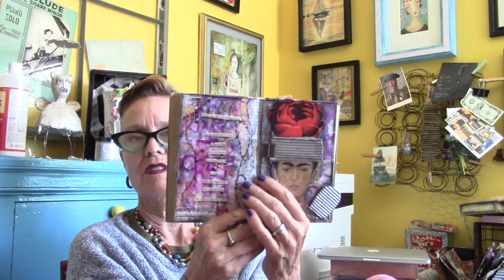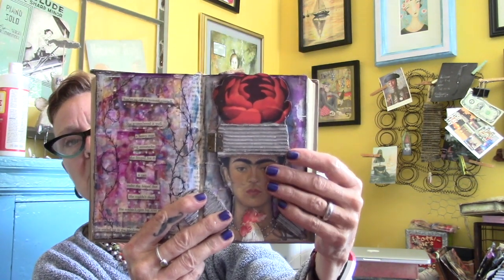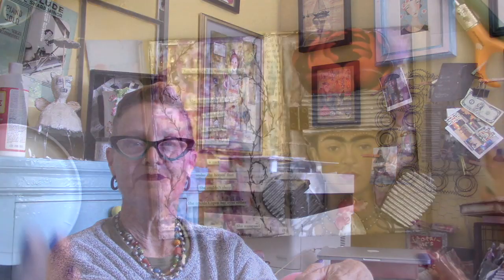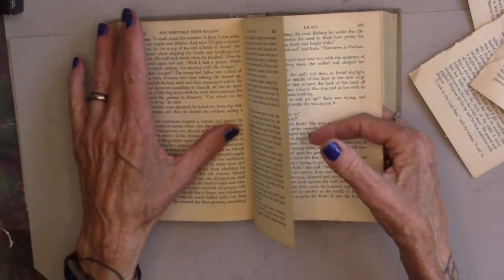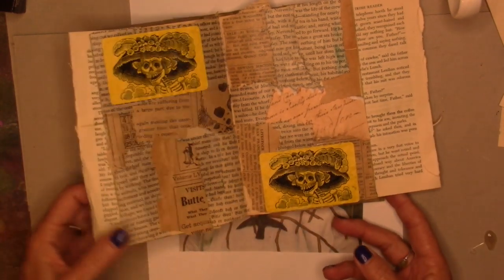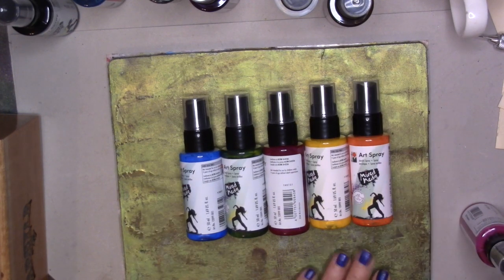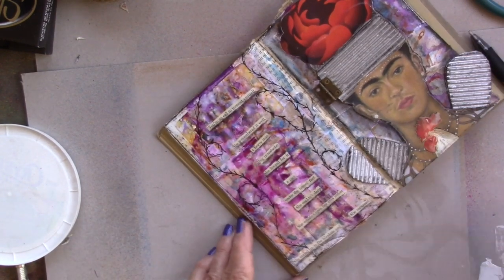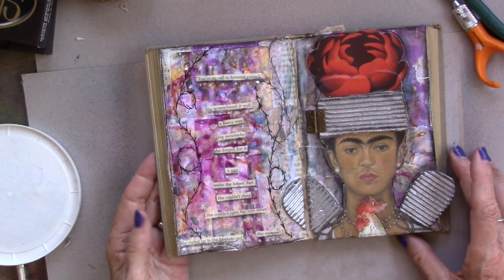All About Frida Corrugated Cardboard Door Altered Book Beginning augchallenge 2019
are you ready for the 2019 august challenge?? i hope so. go create, go play, go have fun!!!
Amazon links-
marabu spray acrylics-many, many colors are available...
gelli plate
mini hinges
stabilo 8046- cheaper by the dozen
black roller pen-dollar tree is the best place to get these...yay!